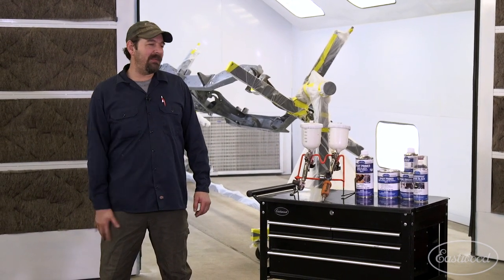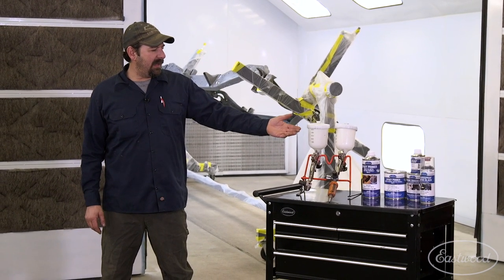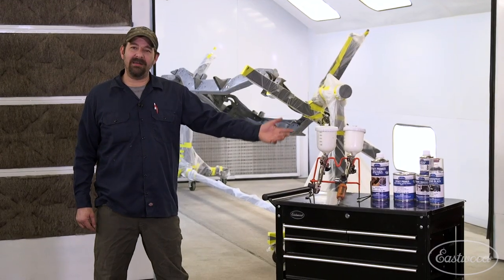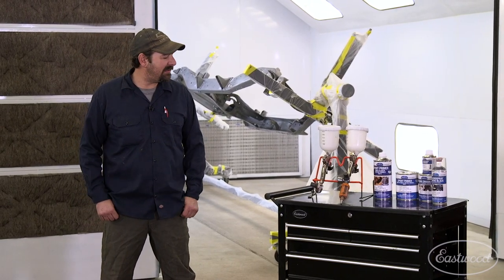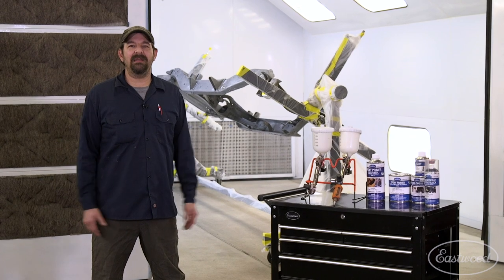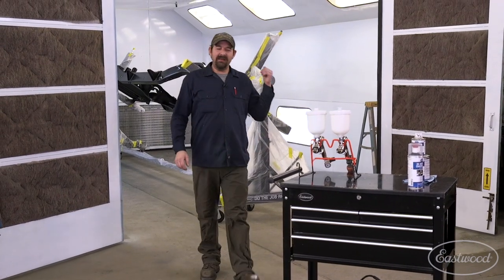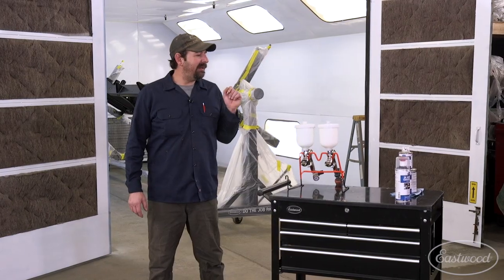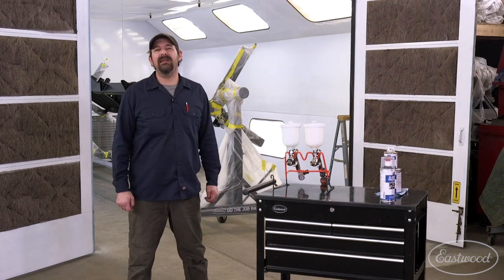How-To Lay Epoxy Primer and Topcoat: C10 Truck Chassis with Eastwood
Lee laying down Epoxy Primer and Satin Chassis Black on his C10 Chassis using his Elite P500 HVLP paint gun!

Elite Primer HVLP Paint Gun
Item #54271

Requires Only 9.5CFM at 30-40psi Inlet Air Pressure
High Quality All Stainless Steel Internals
Perfect for Single Stage, Basecoat or Waterborne Paints
Lightweight Design with Ergonomic Grip
Large Responsive Trigger for Stable Air Flow
1.7mm and 2.0 Needle/Nozzles included for use with all primers
Precise machining of all stainless steel internals and paint gun housing ensure superior atomization for a perfect layout of any Single Stage, Basecoat or Waterborne Color or Clear Paint. The lightweight design with ergonomic grip helps the user no matter their skill level to be comfortable with this paint gun and to produce professional results every time.

EASTWOOD 2K CERAMIC CHASSIS BLACK SATIN AND ACTIVATOR
Item

Elite Color and Clearcoat HVLP Paint Gun
Item #54270

1.3 and 1.4mm Needle/Nozzles included for use with Color or Clear Coats